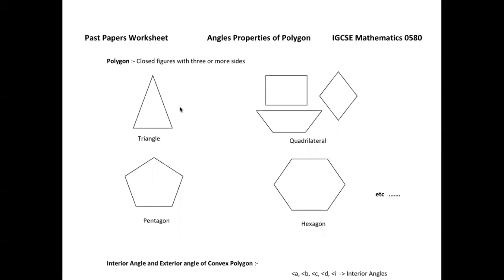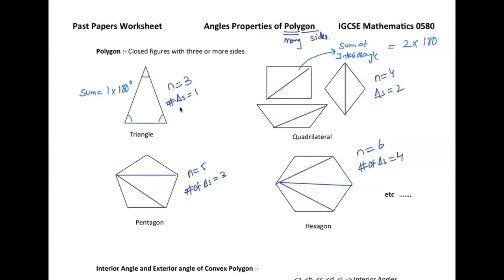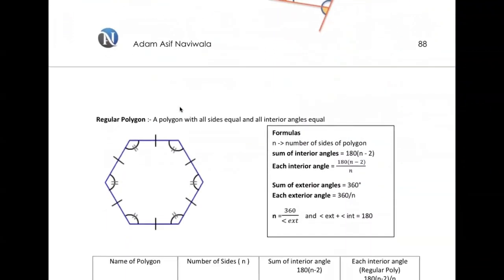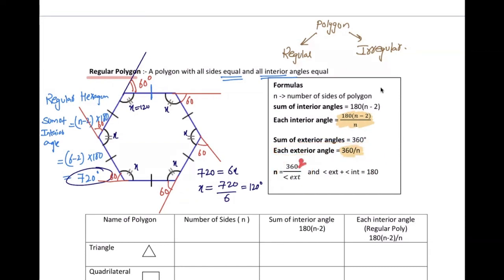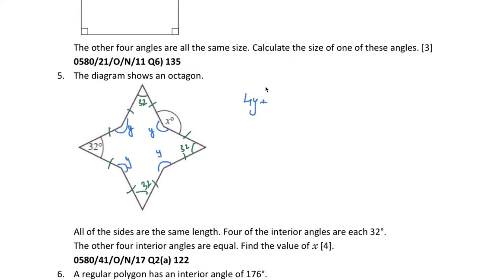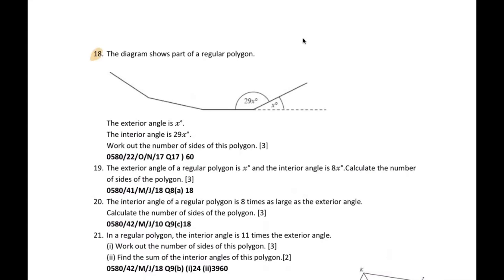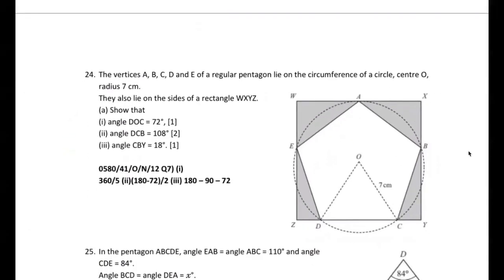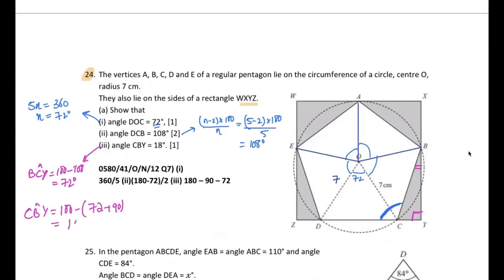IGCSE/O Level Polygons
Welcome to "Math with Adam Naviwala." In this tutorial, we dive into a fundamental geometry topic: IGCSE/O Level Polygons. Understanding polygons and their properties is essential for mastering geometry, especially for students preparing for IGCSE and O Level examinations.

In this video, we will explore the definition of polygons, different types of polygons, their properties, and the formulas related to polygons, empowering you with the knowledge needed to solve problems related to this geometric concept.

Join me as we unravel the world of polygons, discussing their sides, angles, and unique characteristics. With clear explanations and illustrative examples, you'll gain a solid understanding of this crucial geometry topic.

For personalized assistance and guidance in A Level Math (9709), IGCSE Math (0580), O Level Math (4024), and Add Math (4037), consider enrolling in our online group or one-on-one classes:

Don't miss out on future tutorials and valuable insights. Let's master polygons together and pave the way for your success in mathematics!